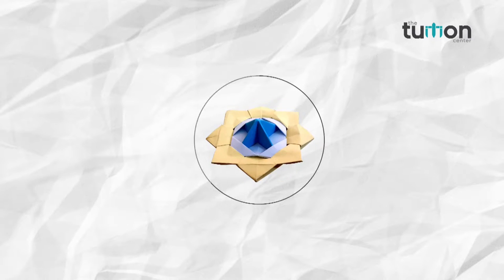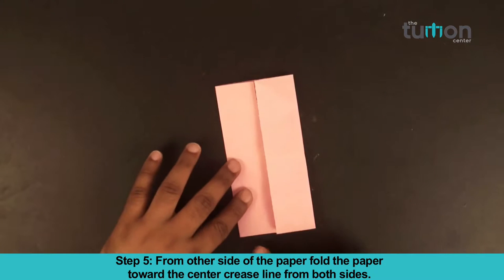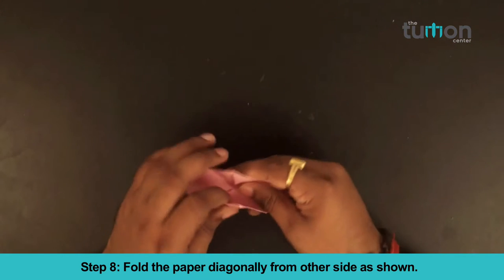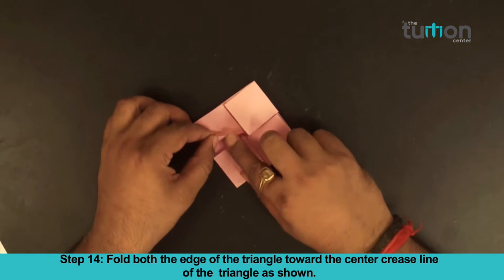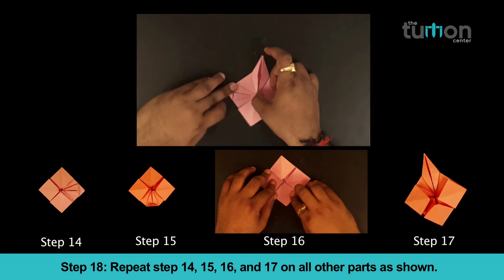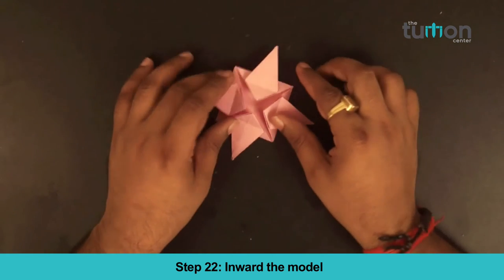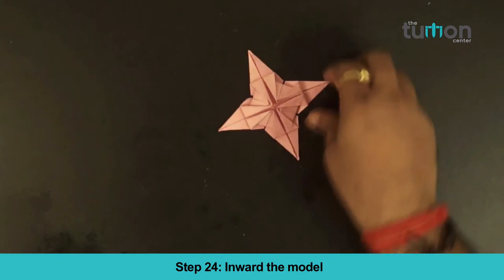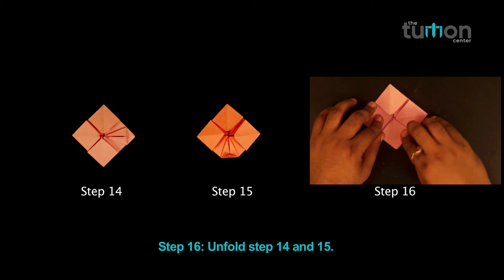How To Make Paper Card Holder? (The Origami)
Paper Card Holder

Welcome friends to our channel the tuition center where you learn & explore the art of paper folding (The Origami)

In this video we will teach you how to make paper Card Holder?

Procedure to make Paper Card Holder: -
Step 1: Take a square sheet of paper
Step 2: Fold the paper in half.
Step 3: Unfold the paper and fold the paper in half from other side.
Step 4: Unfold the paper and fold both side of the paper toward the center crease line.
Step 5: From other side of the paper fold the paper toward the center crease line from both sides.
Step 6: Fold the paper diagonally from one corner to other as shown.
Step 7: Unfold the step 6 and you will see two triangles.
Step 8: Fold the paper diagonally from other side as shown.
Step 9: Unfold the step 8 and you will see two triangles. Press them
Step 10: Take any one triangle and open it as shown.
Step 11: Open all the triangles as opened in step 10
Step 12: Take any one opened triangle and press it inward on the crease line as shown.
Step 13: Press all the opened triangles inward on the crease line as shown.
Step 14: Fold both the edge of the triangle toward the center crease line of the triangle as shown.
Step 15: Fold rest part of the triangle upward as shown.
Step 16: Unfold step 14 and 15.
Step 17: Fold the triangle upward taking the top crease line as reference as shown.
Step 18: Repeat step 14, 15, 16, and 17 on all other parts as shown.
Step 19: Bend all the edges inward as shown.
Step 20: Inward the model
Step 21: Fold all the edges toward the center of the paper as shown.
Step 22: Inward the model
Step 23: Fold all the edges of the paper inward as shown.
Step 24: Inward the model
Step 25: Take any two corners and stretch it as shown to form a Card Holder.

Recap of Card Holder